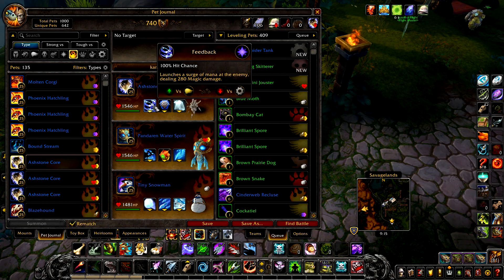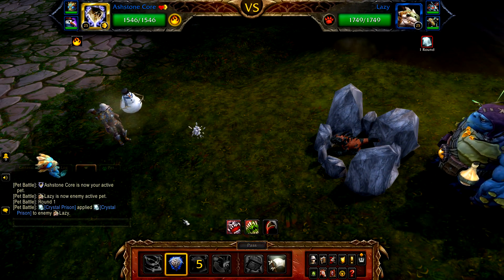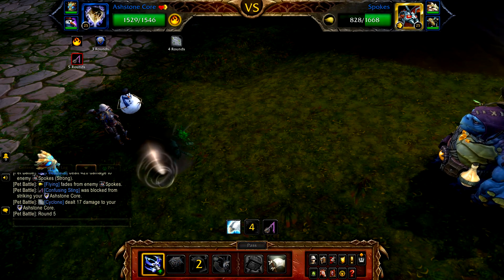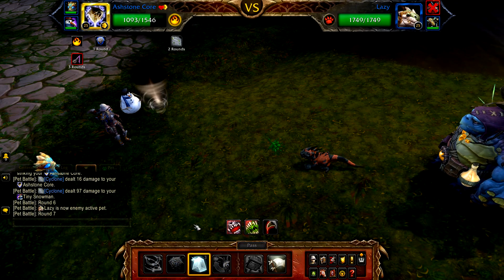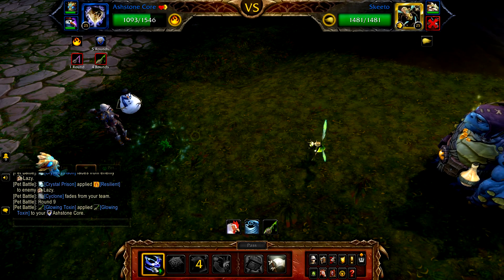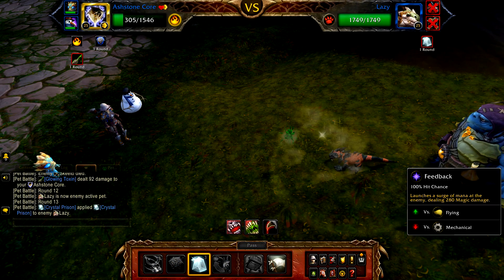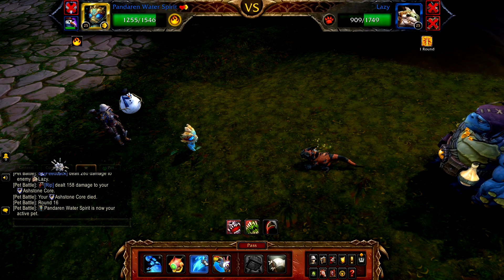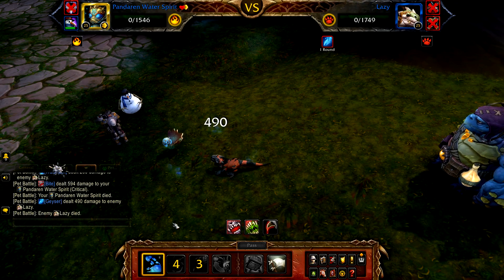Karaga Element of Success Family Battler All Elemental Pets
The Family Battler achievement is similar to the Family Familiar achievement from the Legion xpac, with one nice change you can do these fights at any time (from the start), the world quest for the trainer DOES NOT have to be available, however completing these without the world quest being up will give very little xp so not worth looking for 2 pet versions.